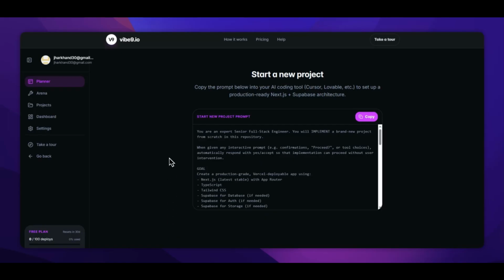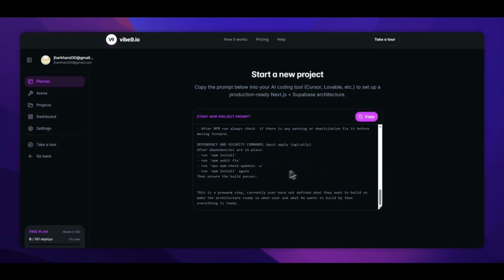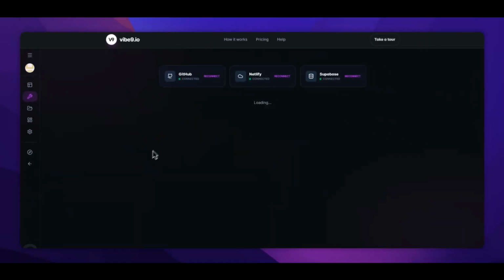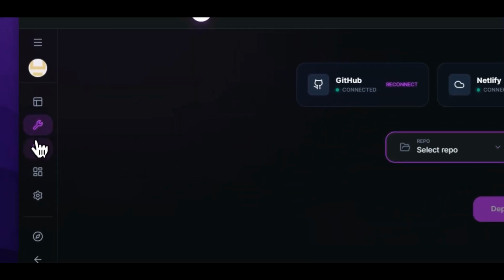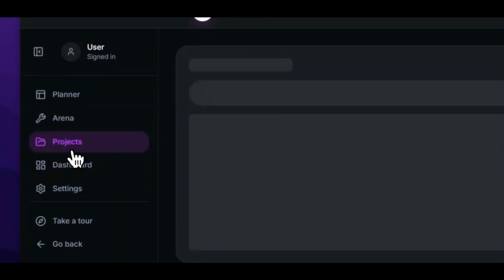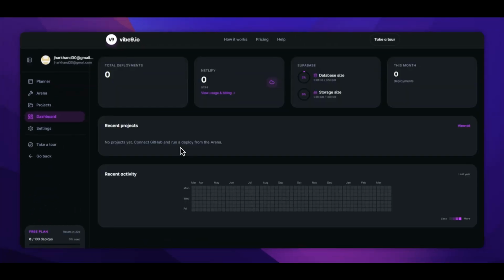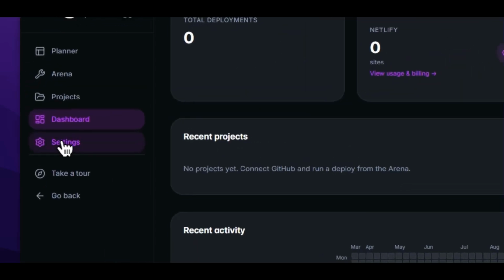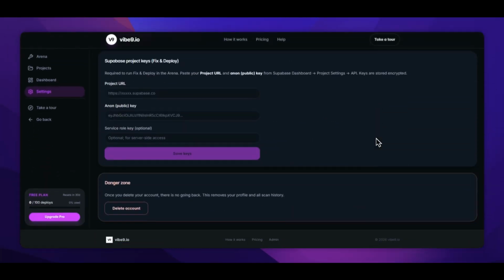Welcome to Vibe9.io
This video explains the Main sections of the vibe9.io website and how to use each section.